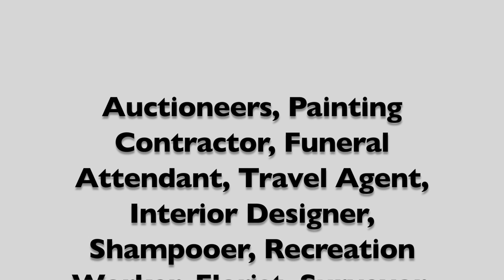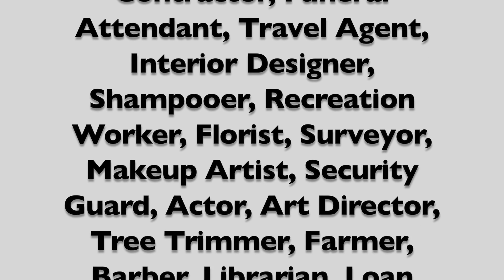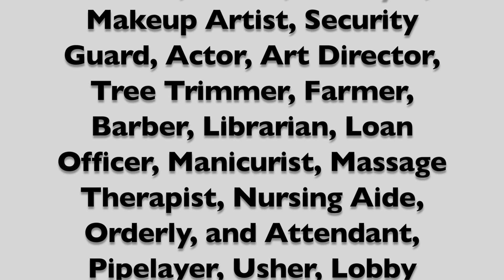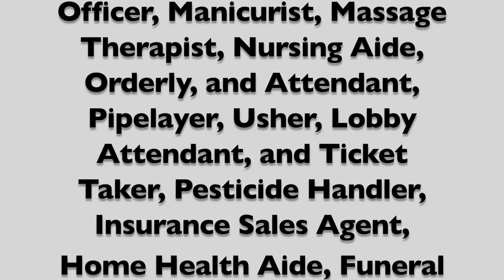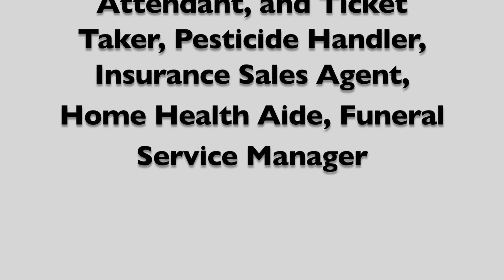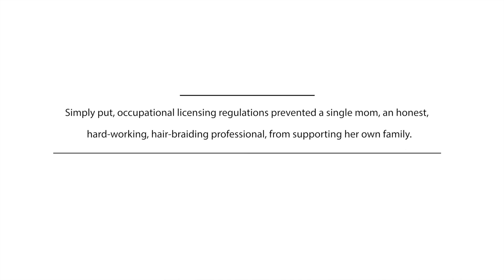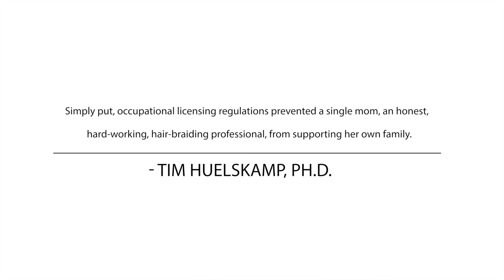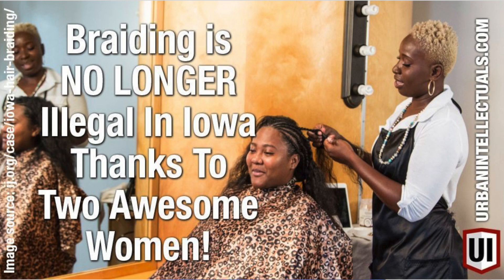Two Minutes with Tim - Occupational Licensing (Ep17)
Heartland Institute President Tim Huelskamp discusses unfair occupational licensing laws.